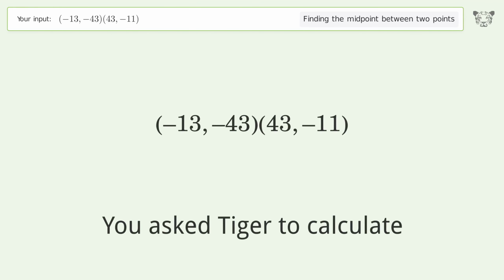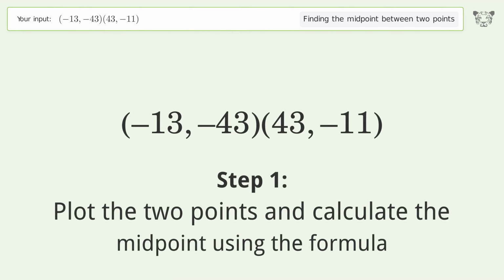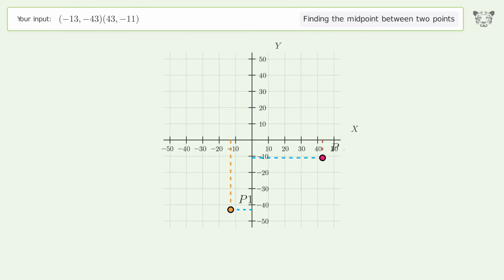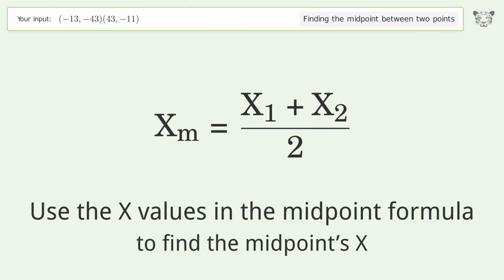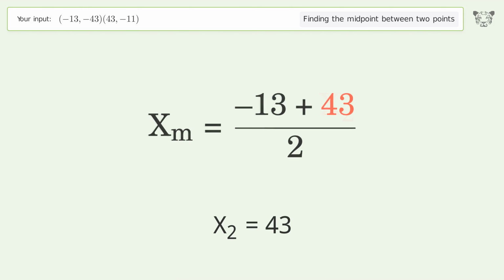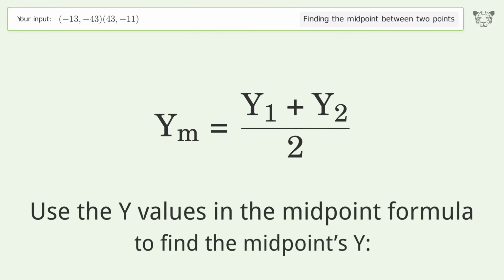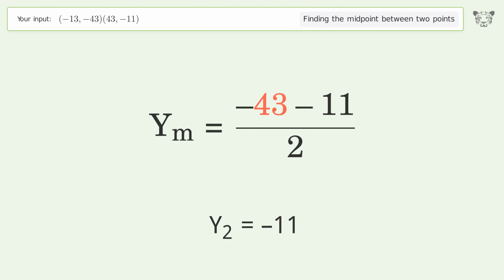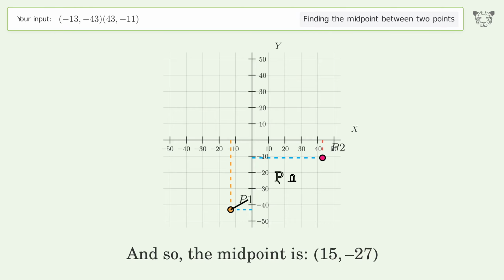Find the midpoint between two points p1 (-13,-43) and p2 (43,-11): Step-by-Step Video Solution